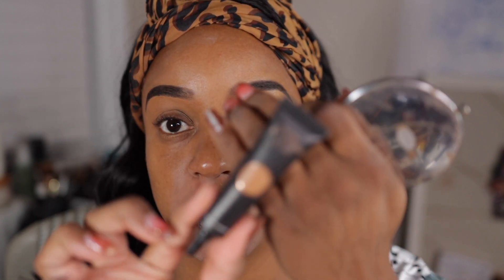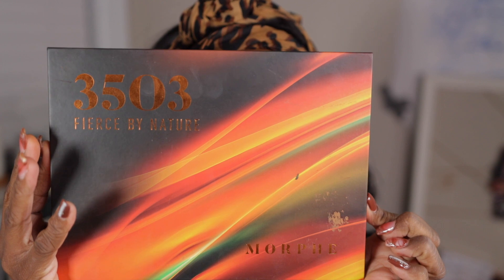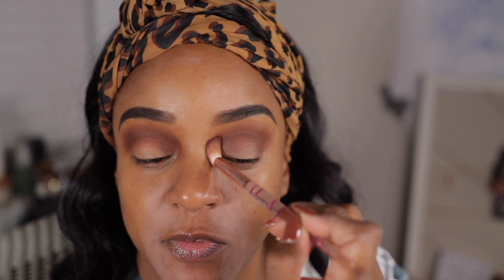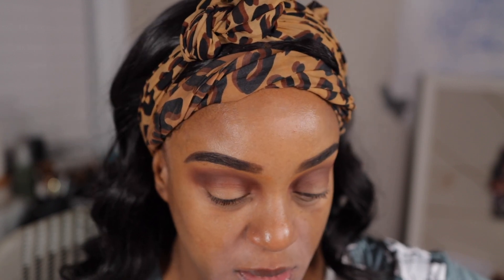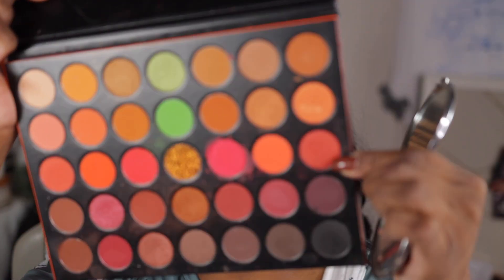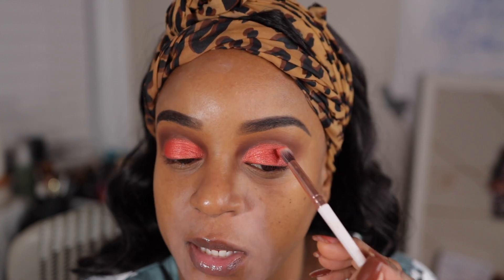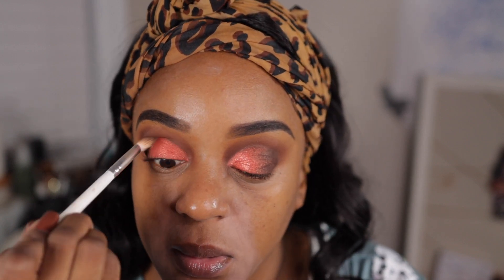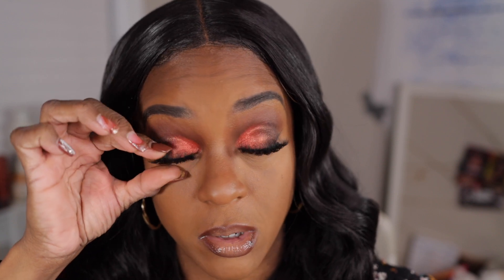EASY SOFT GLAM RED EYESHADOW LOOK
My Favorite Lashes From Amazon⬇️

Equipment Used
Soft Boxes
Ringlight
Canon 90D
I MOVIE